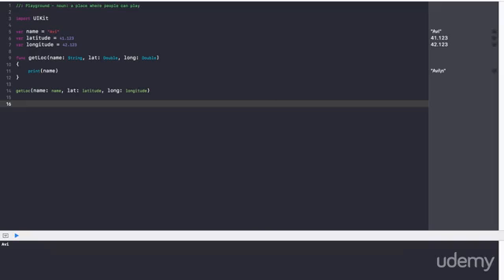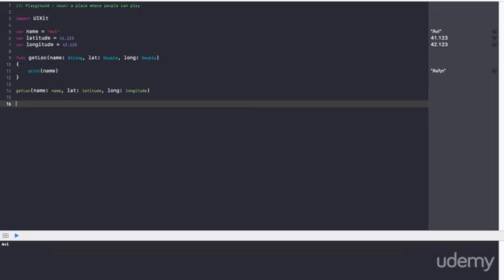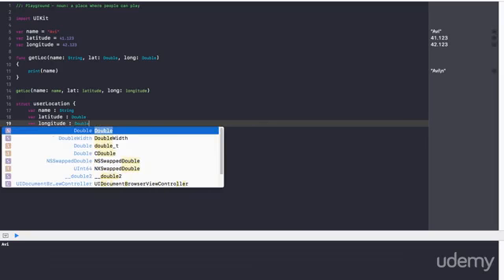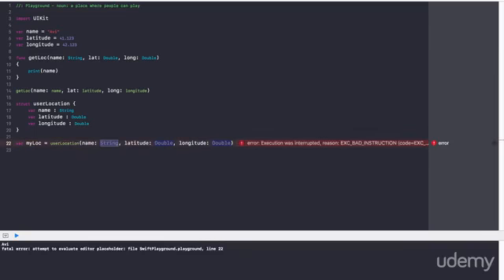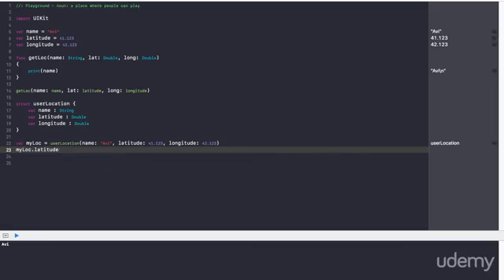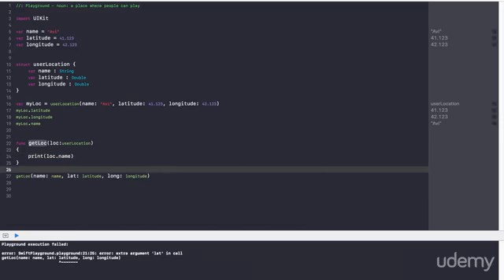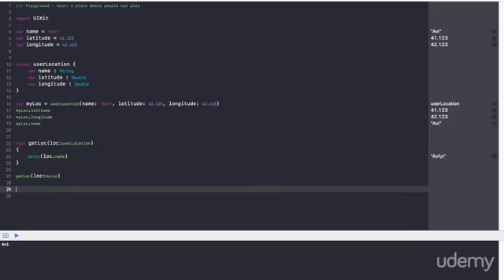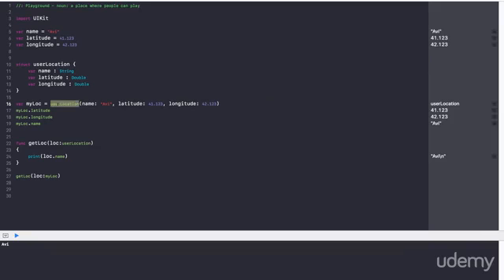Swift Programming Tutorial 2021 - Swift Full Course for Beginners - Structs LEC #13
[{(Owner information)}]

From: Lahore.